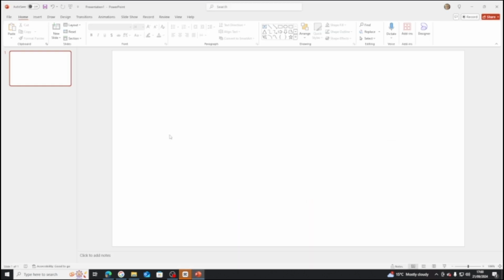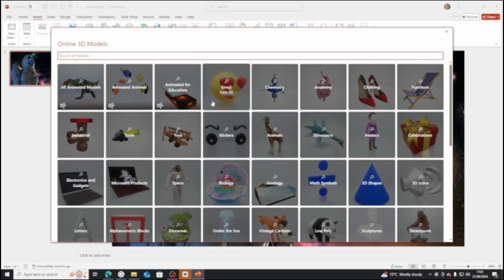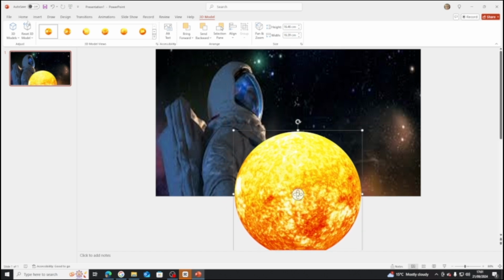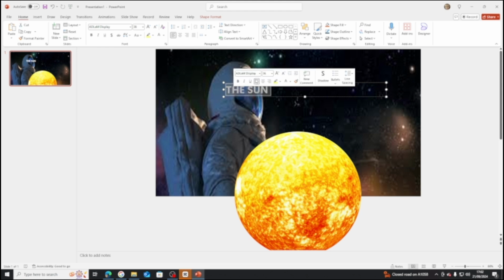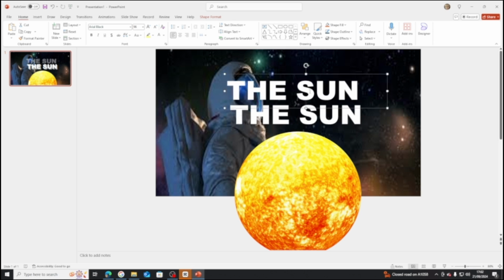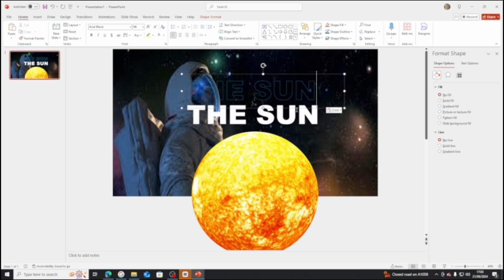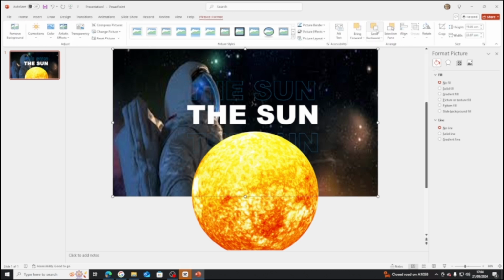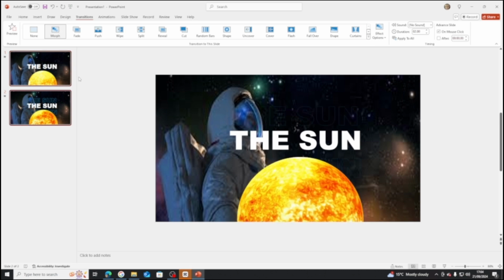How to Use the Morph Transition on Microsoft PowerPoint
In this video, I show you how to use Microsoft PowerPoint